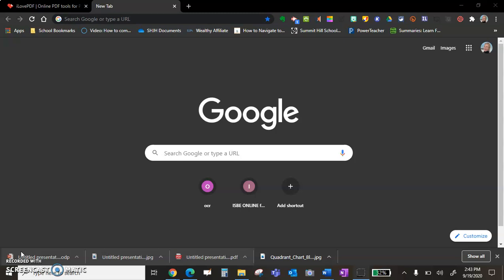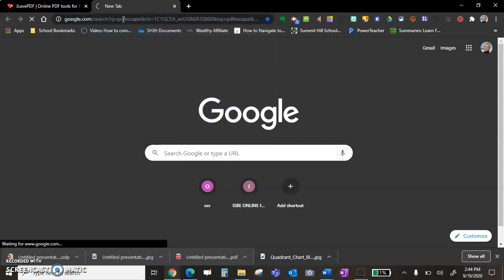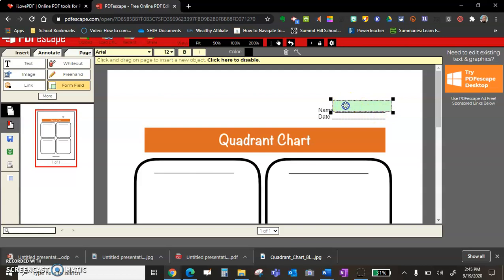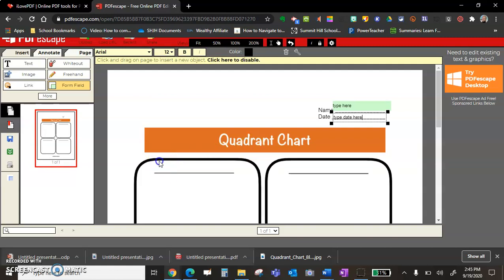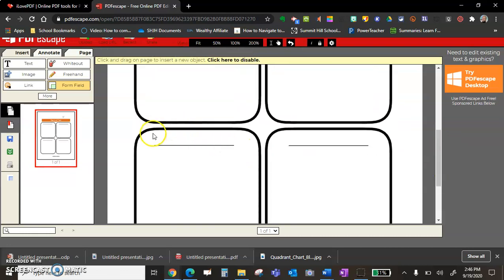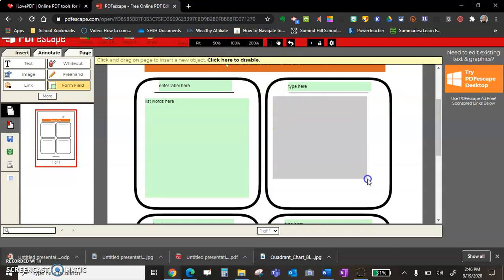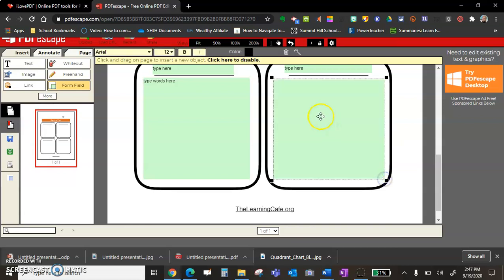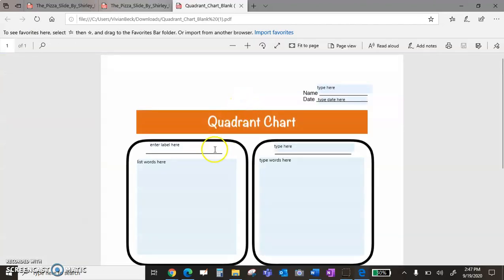How to make a Fillable Worksheet Fast!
for more online teaching resources and E-Learning information.

Searching for a free easy resource to create fillable worksheets? Here it is...
It's called PDFescape. Creating a fillable worksheet is just one of many things it can do for teachers during remote learning.

Watch this video and learn how to create your own fillable worksheet really fas